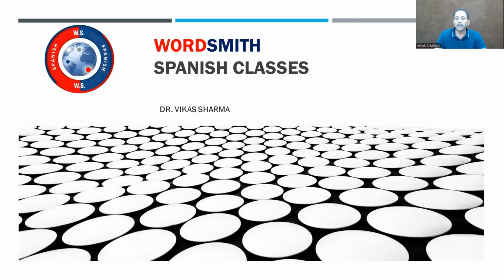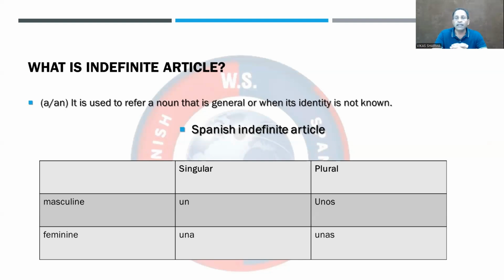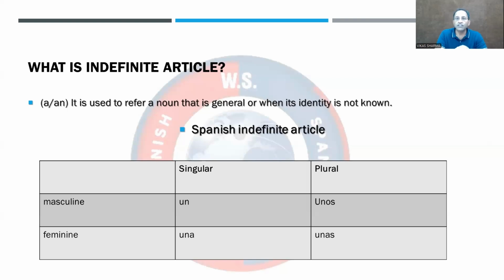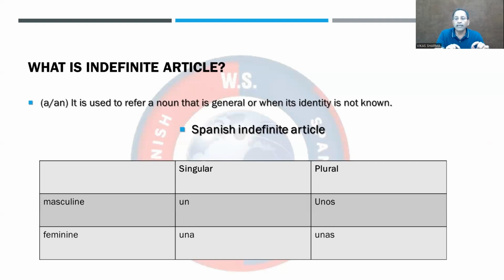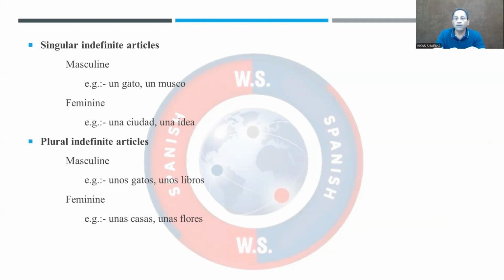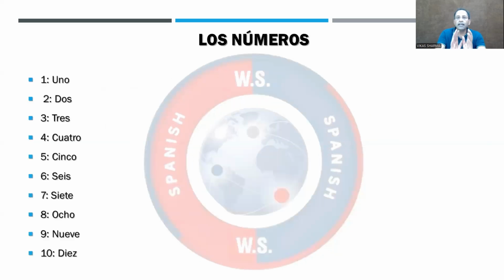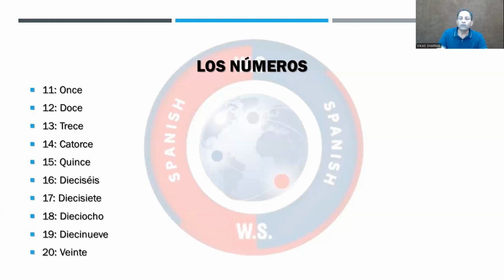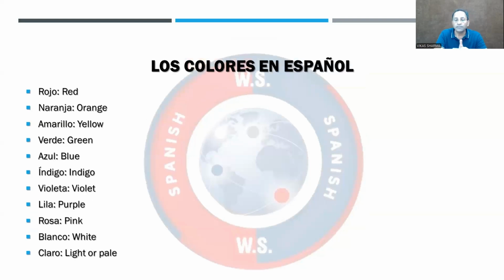Indefinite Articles -Spanish Speaking Class By Wordsmith -Dr. Vikas Sharma.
Discover the essentials of Spanish nouns in our latest video! Learn how to identify and use masculine and feminine nouns, understand their plurals, and master common examples. Perfect for beginners, this guide simplifies noun usage, making Spanish learning fun and effective. Tune in and boost your Spanish skills today!